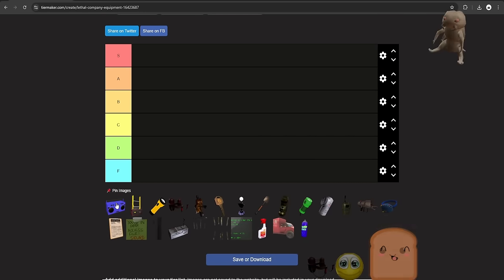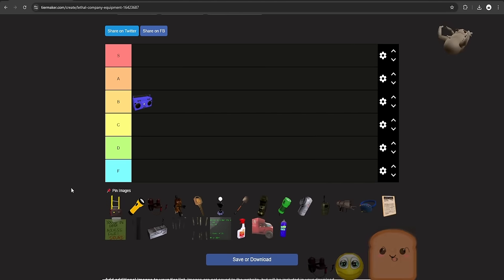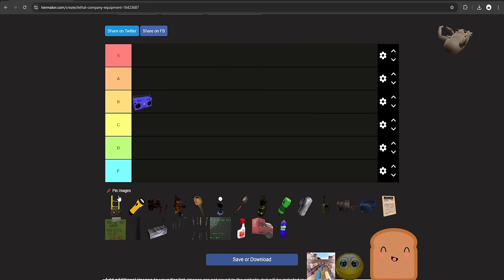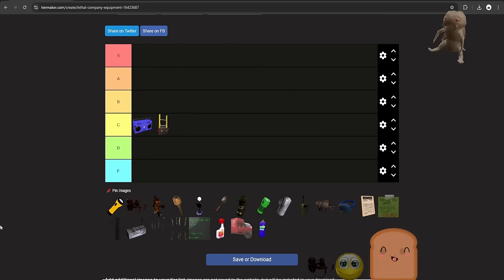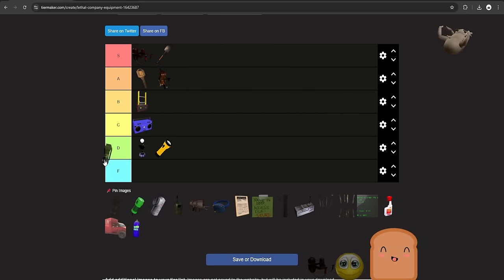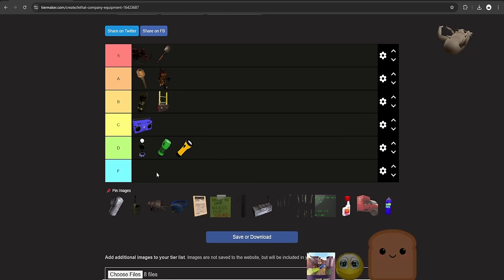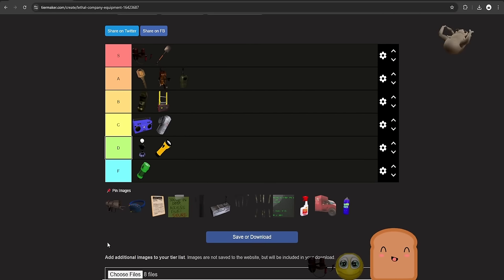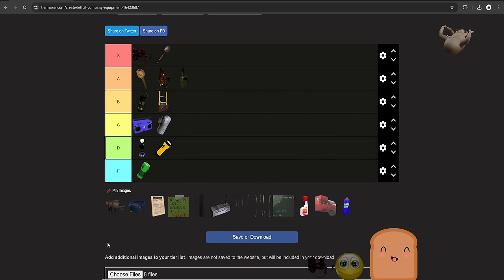v64 Equipment Tier List Ft. AnThran and OaklesFINE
High quota geared tier list for equipment.